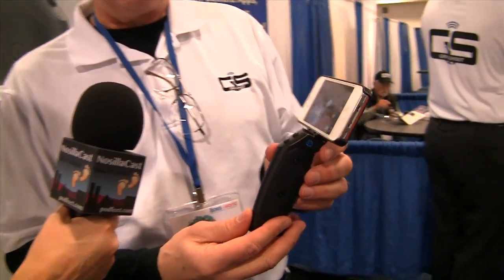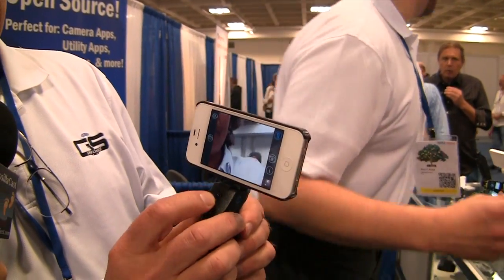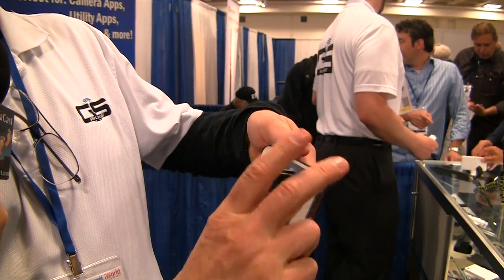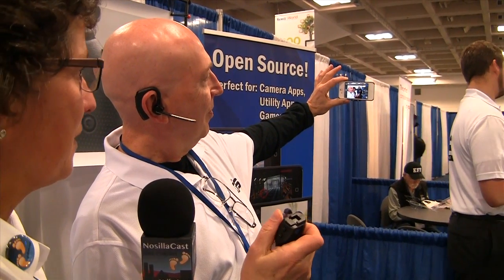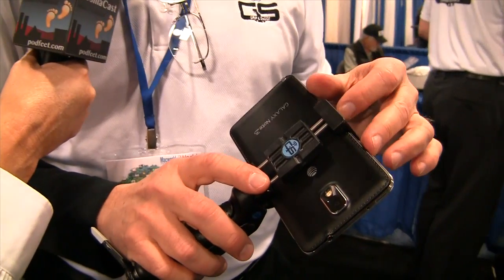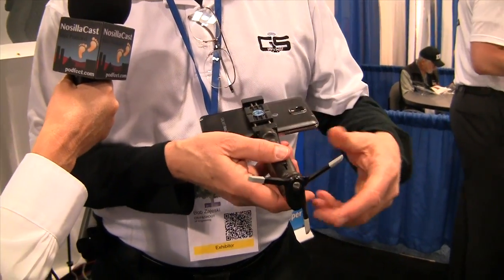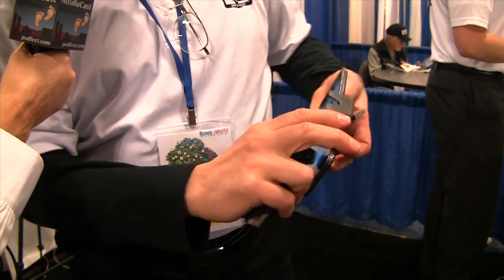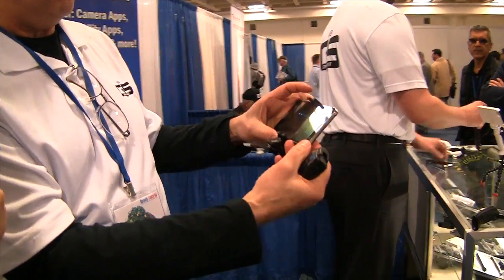Macworld 2014: Grip&Shoot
Allison interviews Bob Zajeski about their Grip&Shoot EZ case and accompanying iPhone app.  When paired with an iPhone these products allow the user to hold an iPhone in a stable manner and control it through a Bluetooth connection for improved photography and gaming.  The setting is the Macworld / iWorld 2014 show room floor.